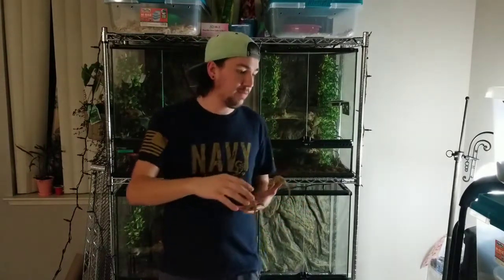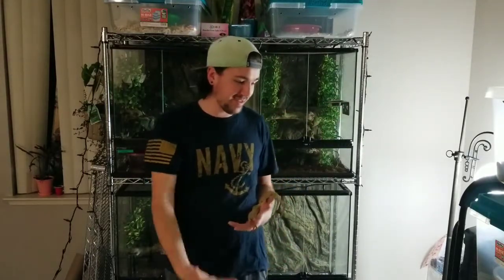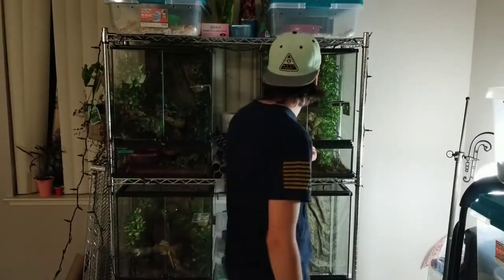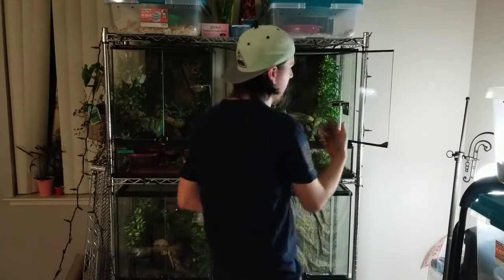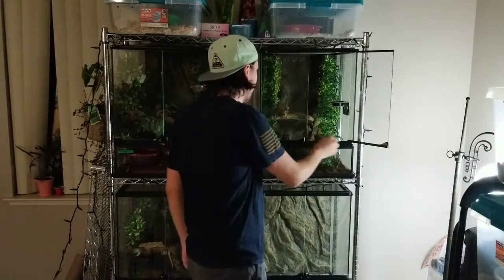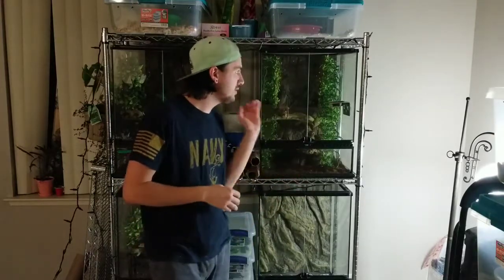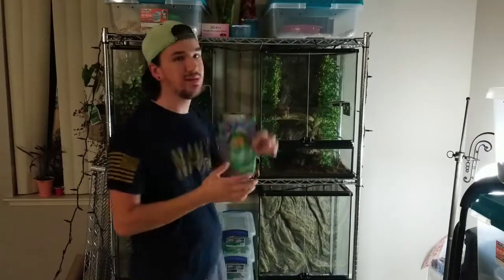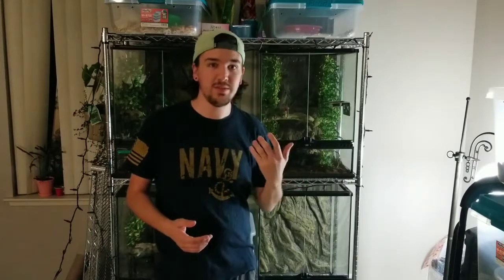How To Pick Reptile Related Gifts